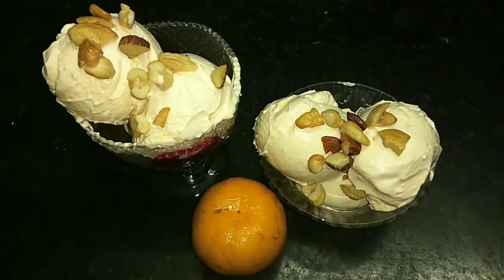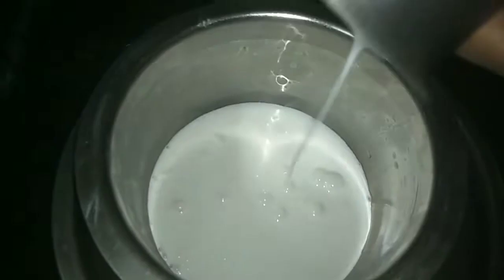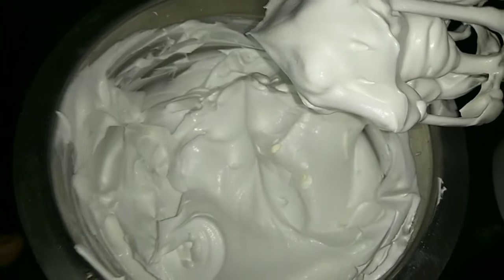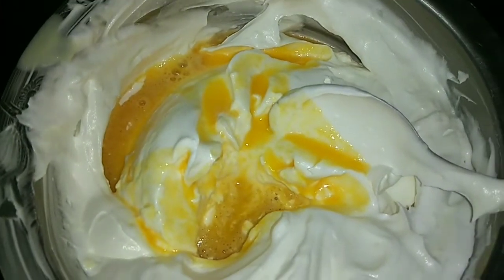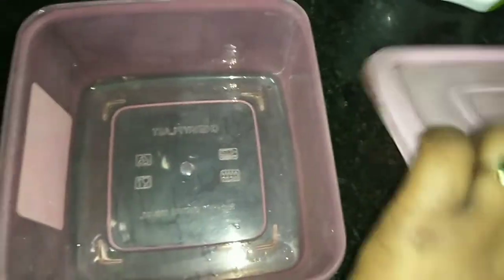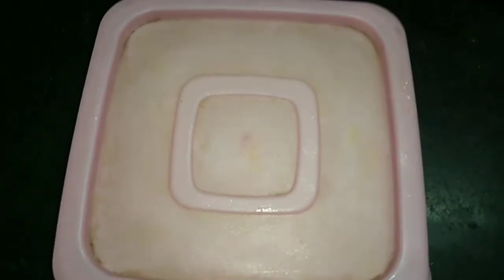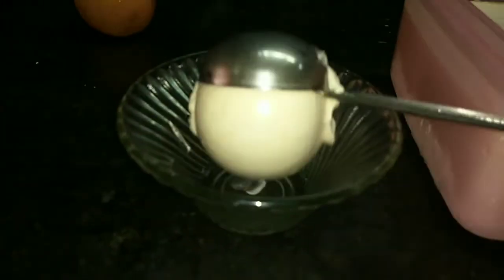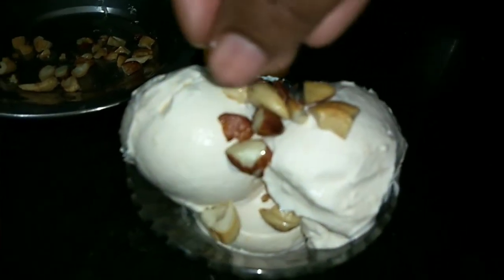Orange ice cream - how to make orange ice cream at home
this is very delicious dessert ice cream that can make full of joy. You can serve this to your loved ones at home easily.